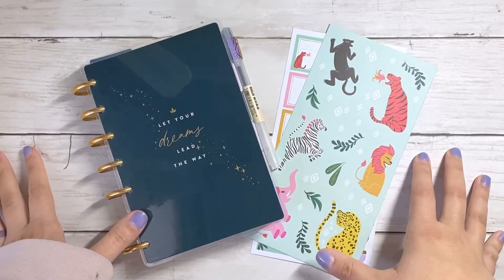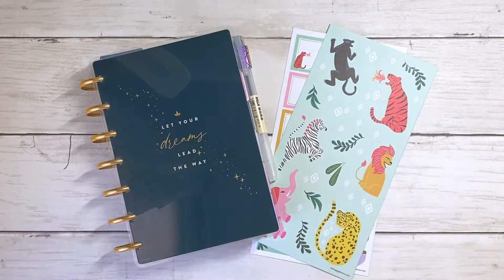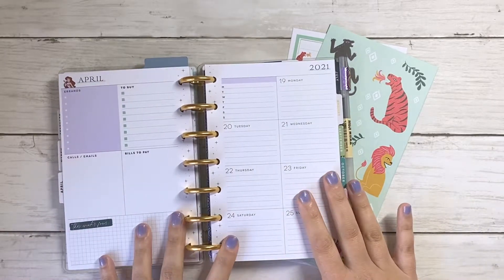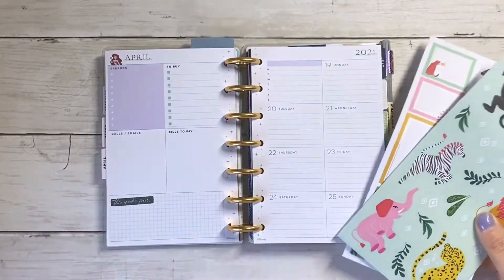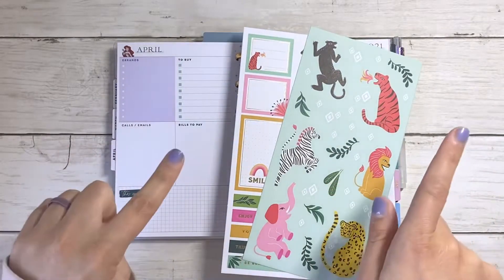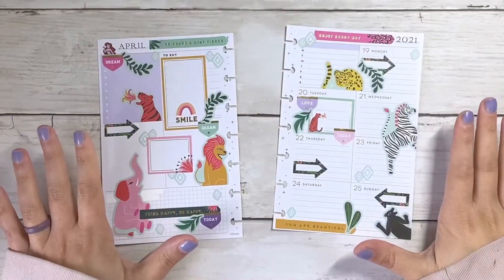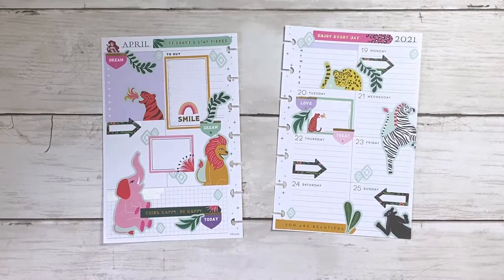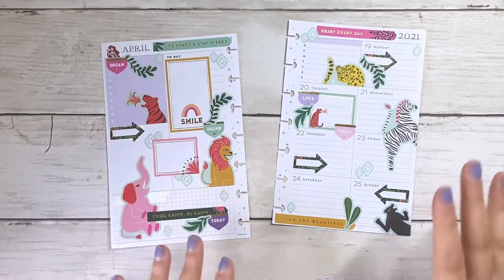MINI HAPPY PLANNER PLAN WITH ME | Dashboard Planner | Jungle Vibes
So in love with this mini plan with me from this week! I love jungle vibes so much, with all the colors it just makes it so fun! Hope you guys like it too. Happy planning and stay magical!